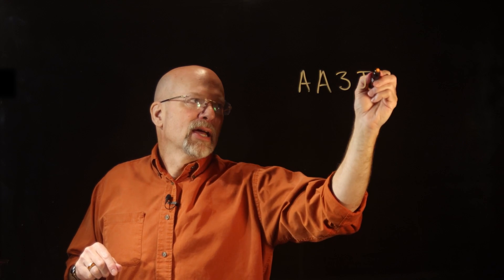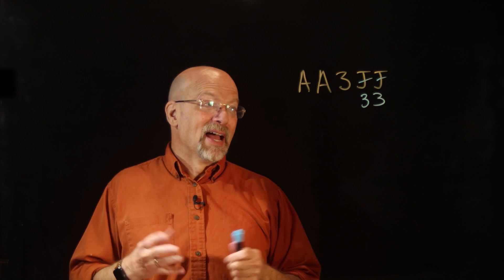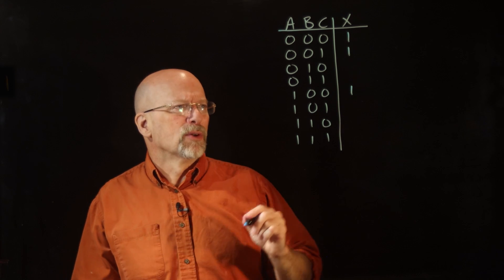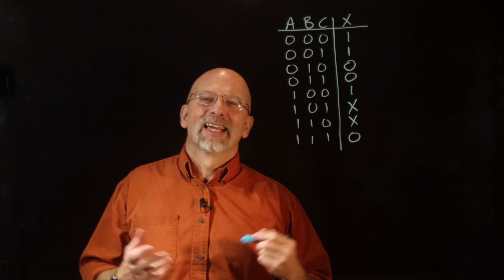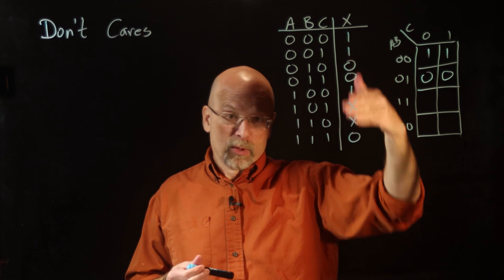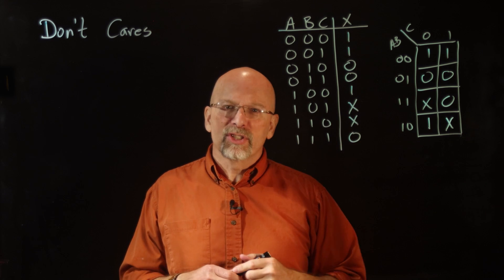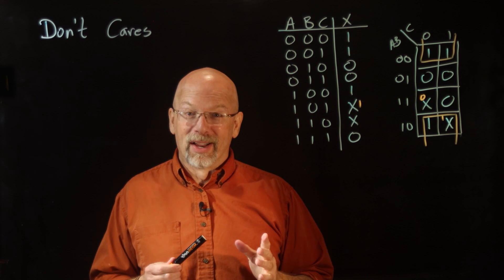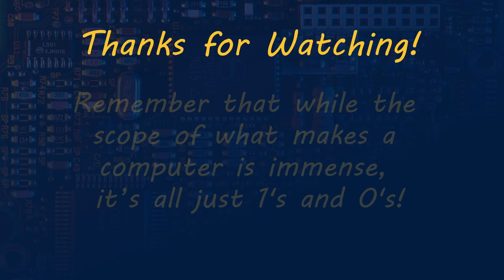Ep 043: Karnaugh Maps and Don't Cares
Like a wild card in a game of poker, an unspecified truth table entry called a "don't care" can make our sum-of-products expressions so much nicer.